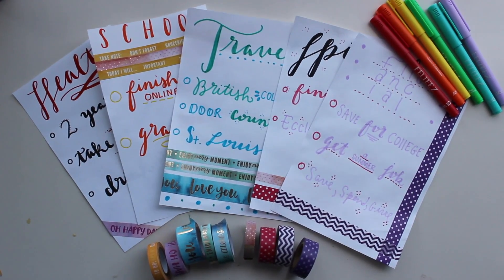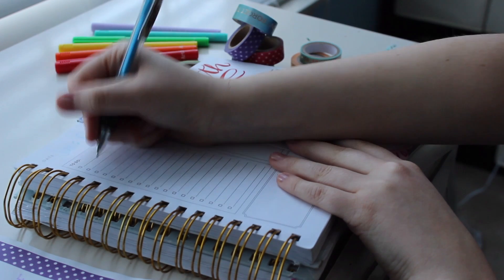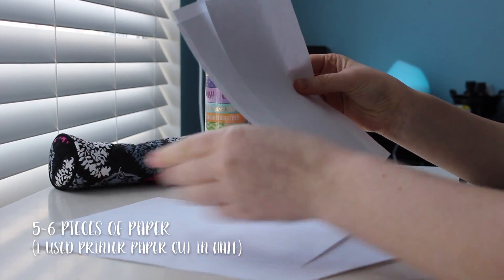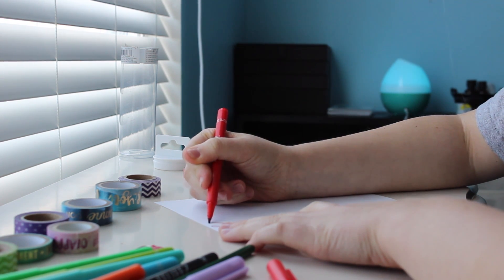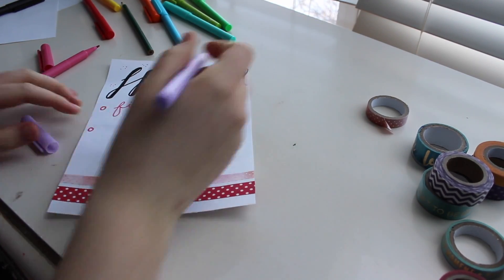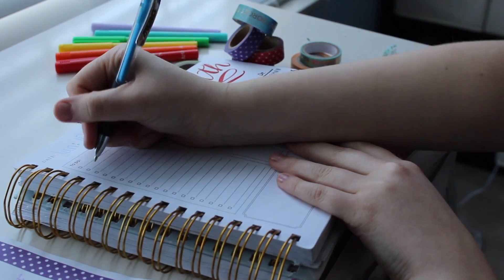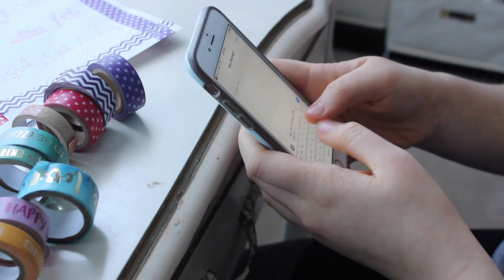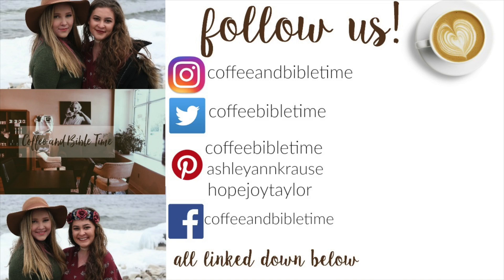DIY 2018 Goal Sheets! // Coffee and Bible Time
Hi guys, I really wanted to make this DIY goal sheets video for you all. I think that making goals is a key factor to ensure success!

Love, Joy, & Peace,
Taylor